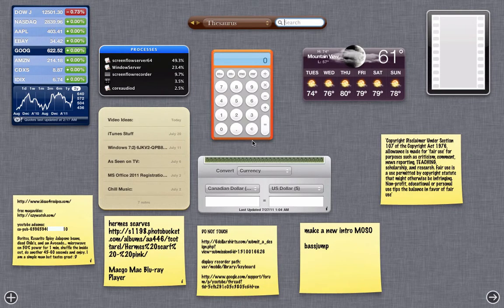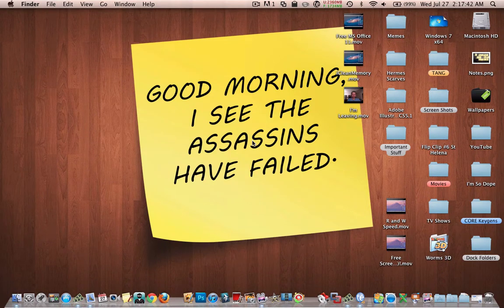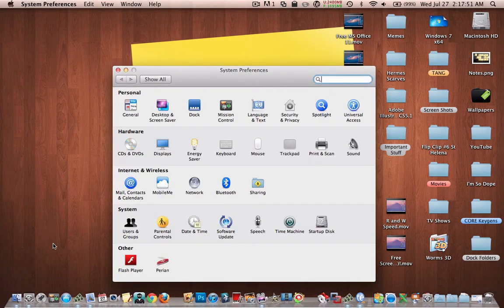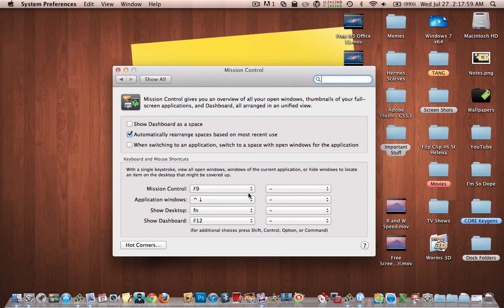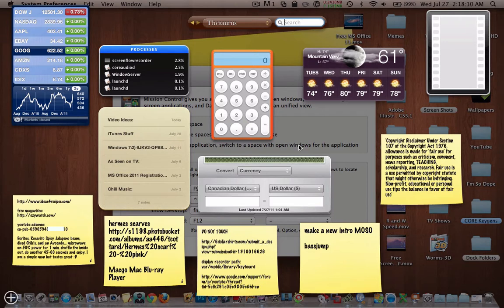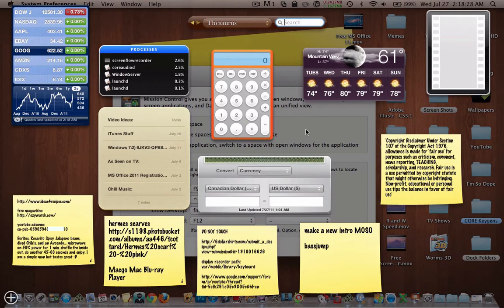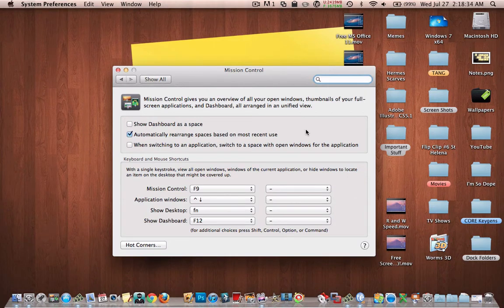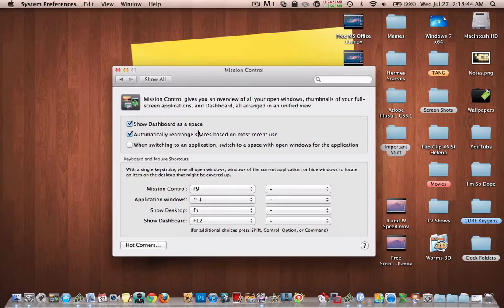How to Make the Dashboard in Lion Look Like the Old One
In this video, I teach you how to make the new dashboard in Mac OS X Lion look like it did in Tiger, Leopard and Snow Leopard; with the translucent background.